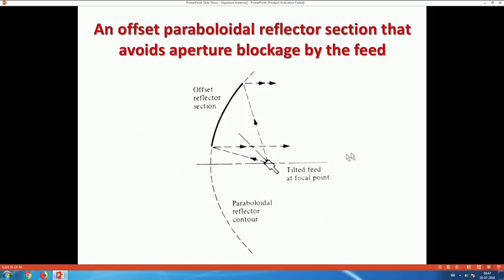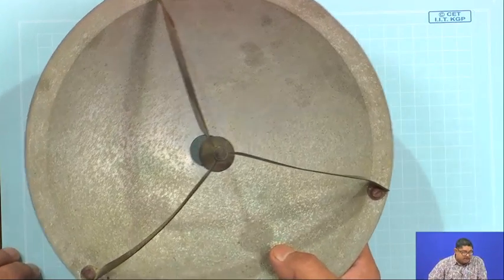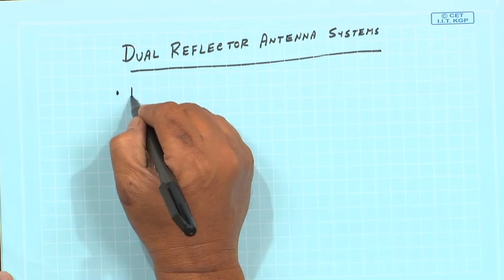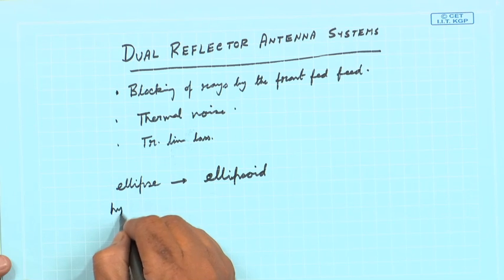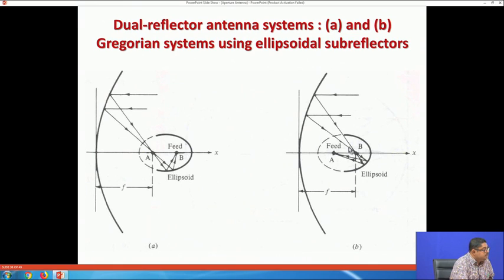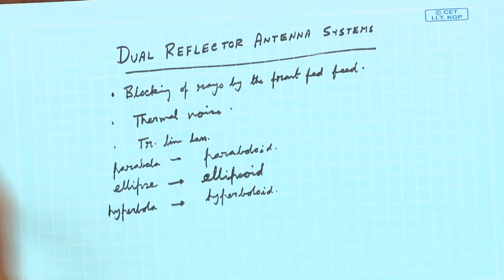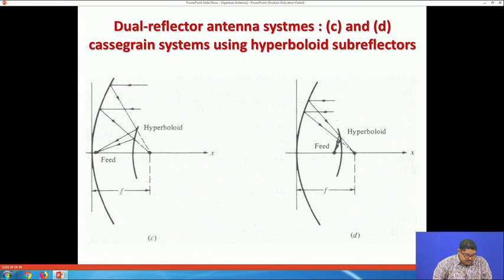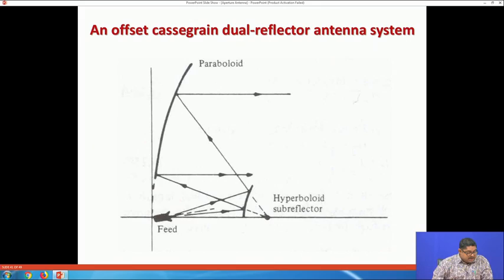Lecture 29: Dual Reflector Antenna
Dual Reflector Antenna, offset Cassegrain dual reflector antenna

 To access the translated content:
1. The translated content of this course is available in regional languages.
 2. Regional language subtitles available for this course
 To watch the subtitles in regional languages:
 1. Click on the lecture under Course Details.
 2. Play the video.
 3. Now click on the Settings icon and a list of features will display
 4. From that select the option Subtitles/CC.
 5. Now select the Language from the available languages to read the subtitle in the regional language.